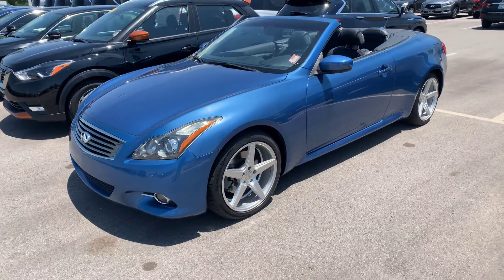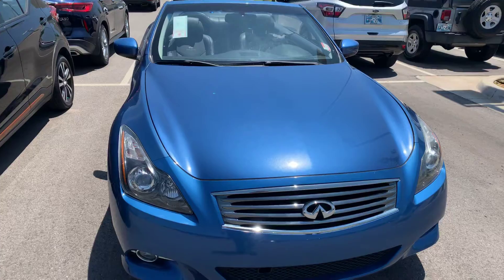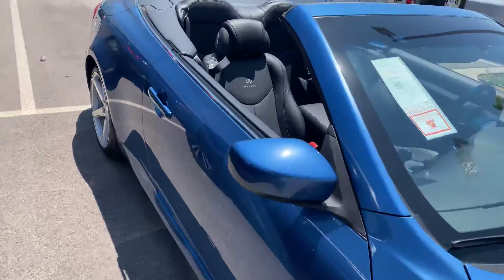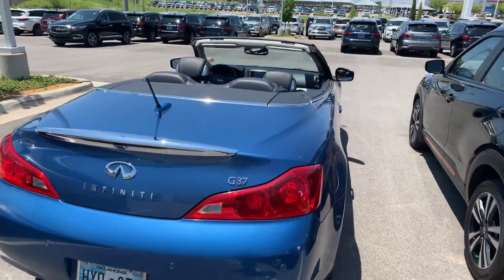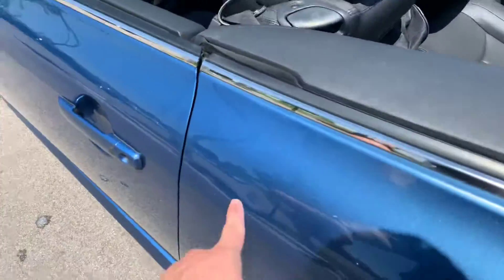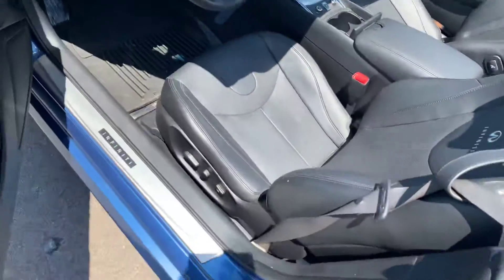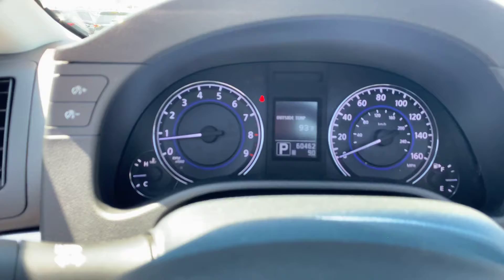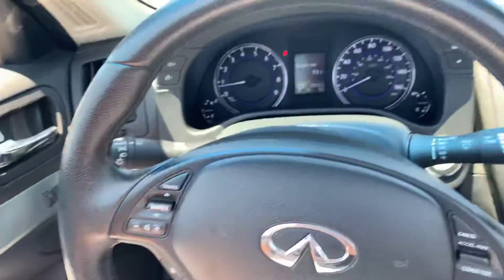2012 Infiniti G37